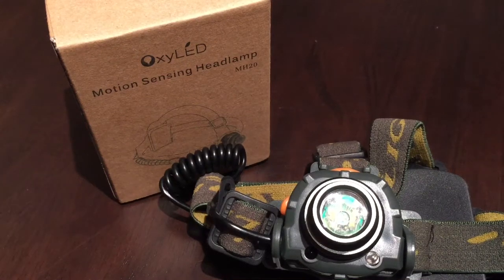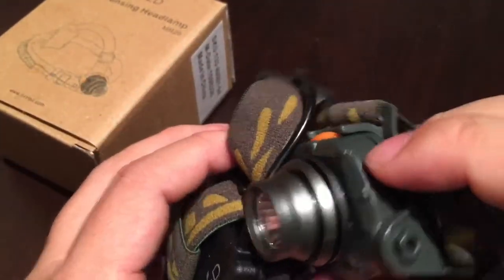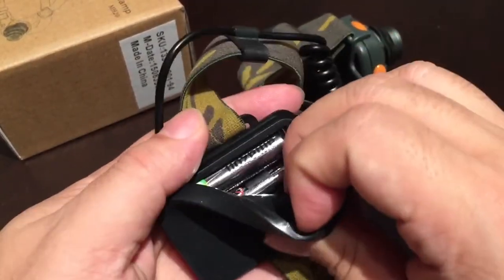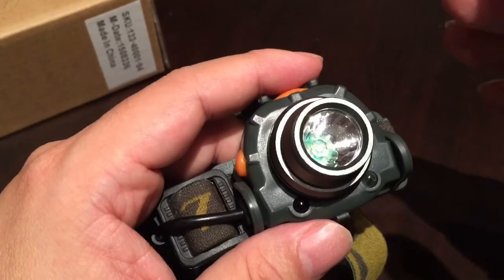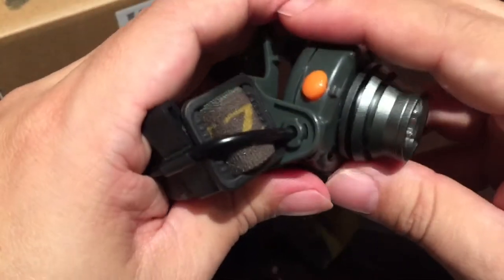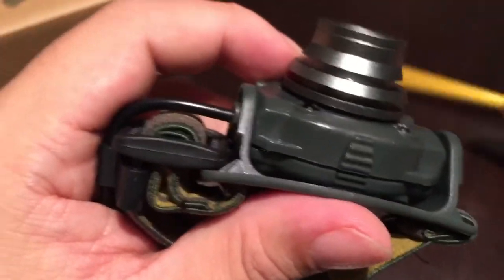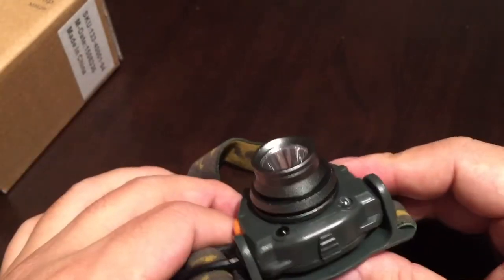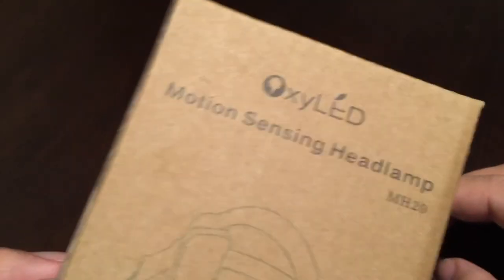OxyLED MH20 LED Headlamp with the wicked awesome, amazing Motion Sensor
OxyLED - Natural Life, Natural Light
The OxyLED MH20 is a very compact, lightweight headlamp with very high output. Three AAA batteries  power one Cree XP-E white LED light for long-distance illumination.It provides a narrow, focused beam of 200 lumens in maximum mode and shines a light of up to 100 meters. The comfortable headband is adjustable with lamp-angle tilts to allow aiming of the beam.The motion sensing switch makes it much easier to control the light when needed. It is ideal for outdoor activities or for other activities where bright, precision-focused lighting is a requirement. Brightest Best Headlamp Flashlight for Running, Camping, Reading, Fishing, Hunting.

Specifications:
- Uses Cree LED, life span 50000Hrs
- Two brightness levels plus Strobe
- High output up to 200 lumens
- 45 degree adjustable
- Uses 3 AAA batteries (not included)
- Runtime: 6 hours of continuous use
- Weight: 89g/3.1oz Expedition Money LLC
A Financial Wellness Program That Works